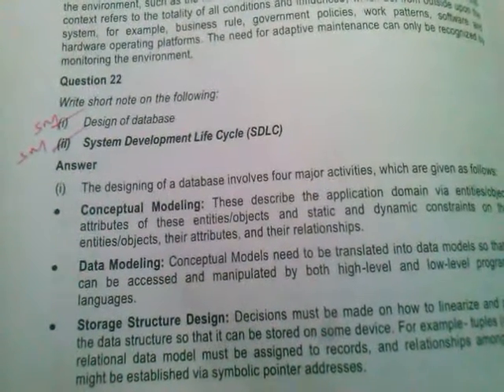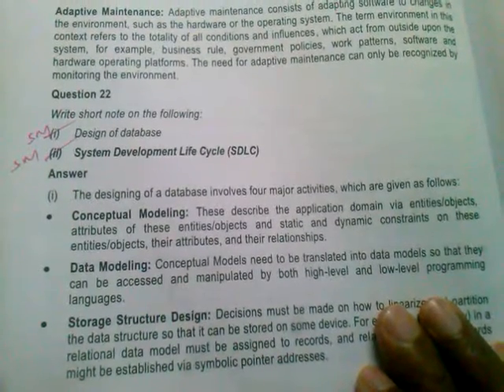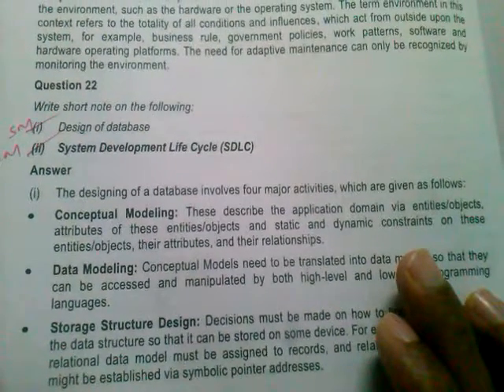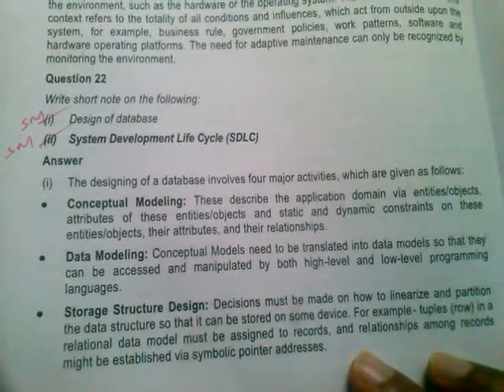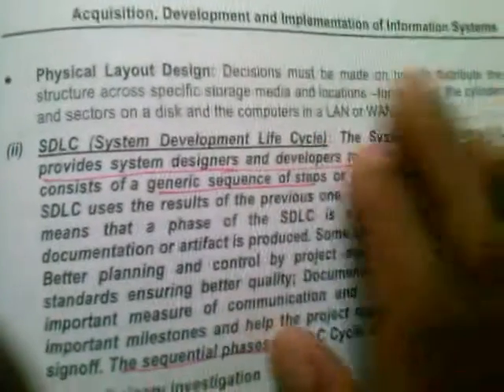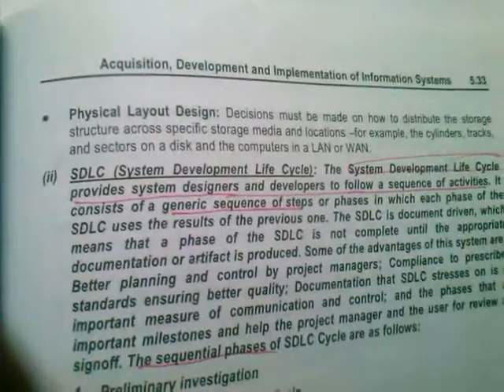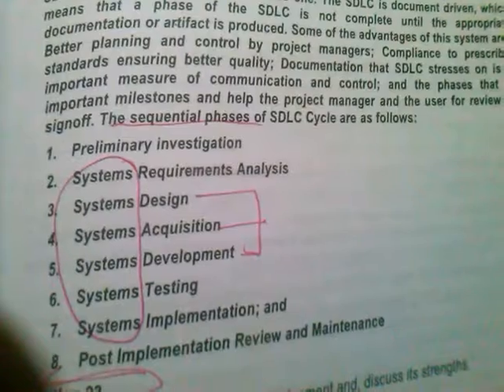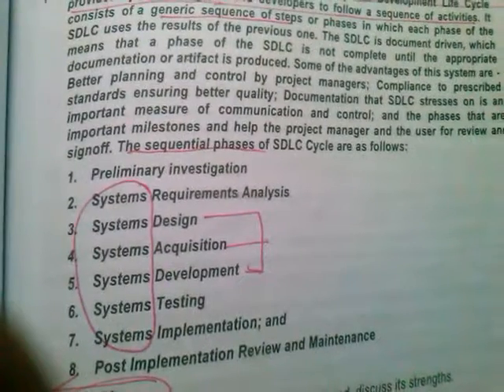CA Final ISCA Revision Chapter-5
Short notes on design of database and SDLC